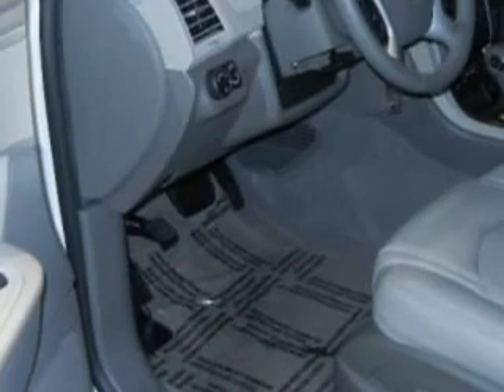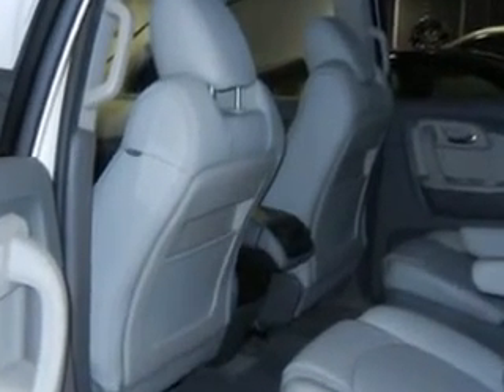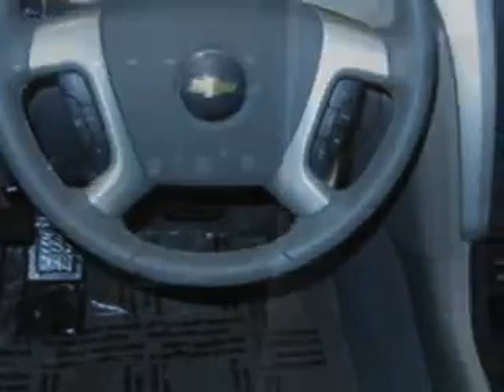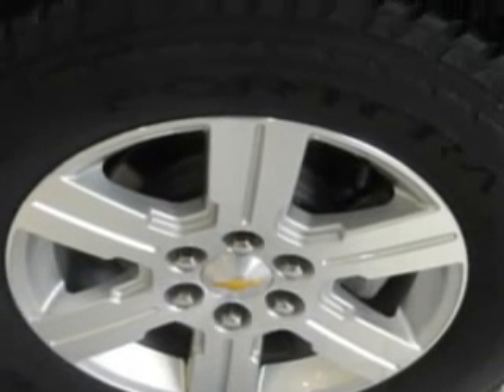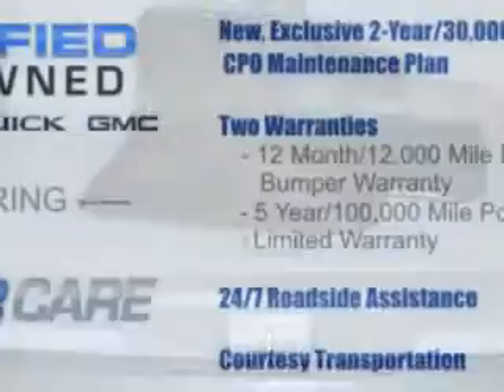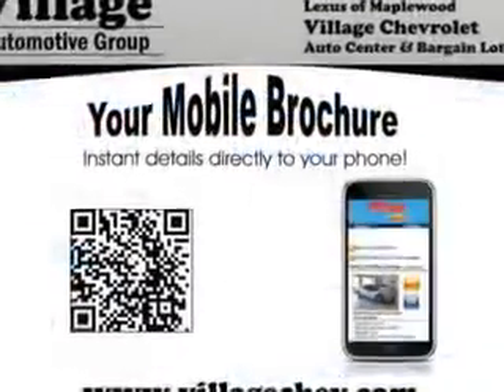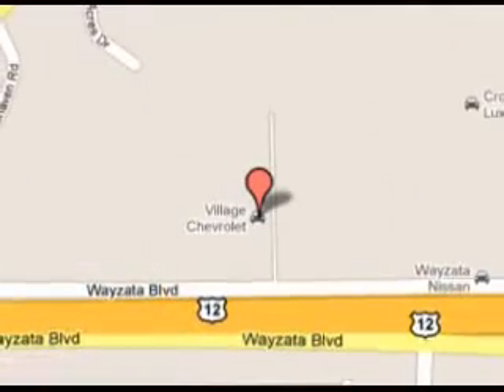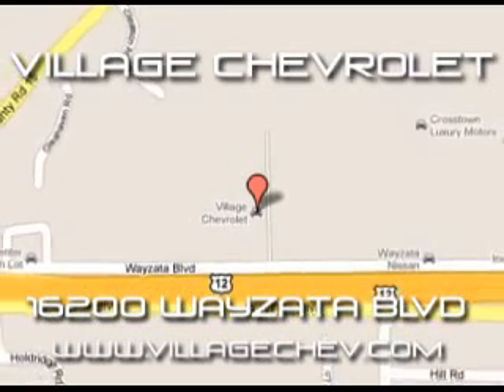Chevrolet Traverse, Village Chevrolet- Wayzata, MN 55391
Chevrolet Traverse, Village Chevrolet at Village Chevrolet, we know you are not just looking out for you. you need a vehicle for your entire family. check out this White 2012 Chevrolet Traverse, equipped with a 6 Cyl. engine and an automatic transmission with 17,776 miles. enjoy an impressive 23 miles to the gallon on this family SUV with features like Power Driver's Seat, Power Passenger Seat, Satellite Radio, Alloy Wheels, Rear Defroster, Rear Window Wiper, Driver Side Air Bag, Heated Seat, Passenger's Front Airbag, and much more. Enjoy the drive, feel safe, and have peace of mind in this 2012 Chevrolet Traverse. see us at Village Chevrolet today!
miles-  17,776
vin- 1GNKVJED0CJ111679

Village Chevrolet
16200 Wayzata Blvd.